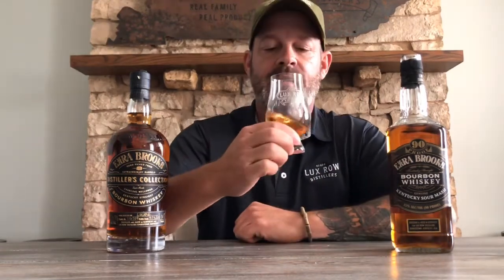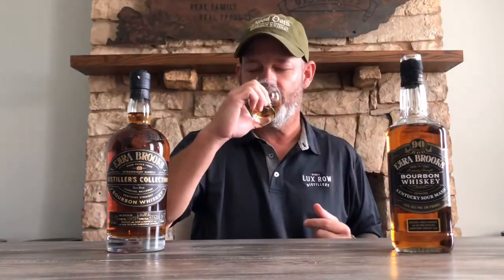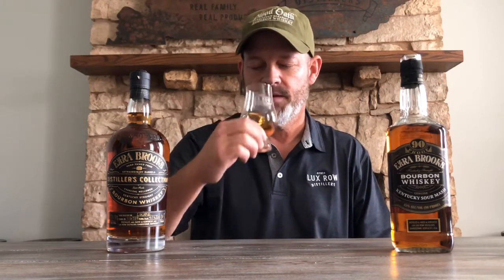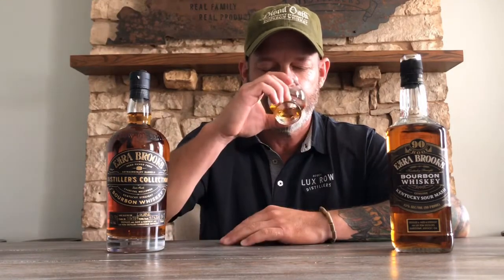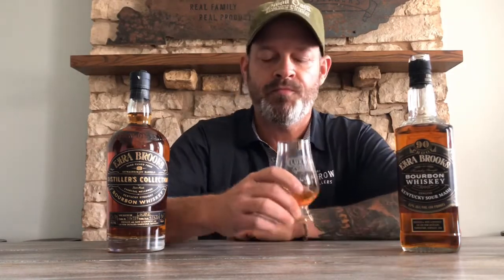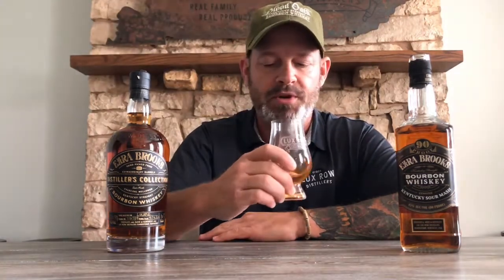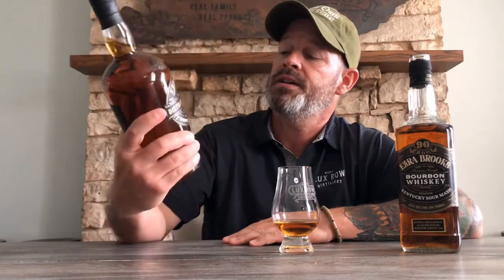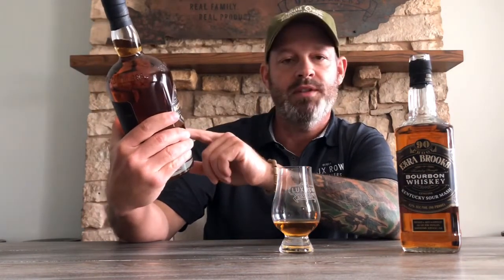Ezra Brooks Bourbon Tasting with Lux Row Distillers’ Master Distiller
Ezra Brooks Kentucky Straight Bourbon Whiskey Tasting with John Rempe, Lux Row Distillers Master Distiller